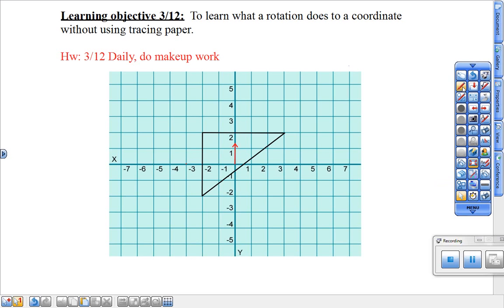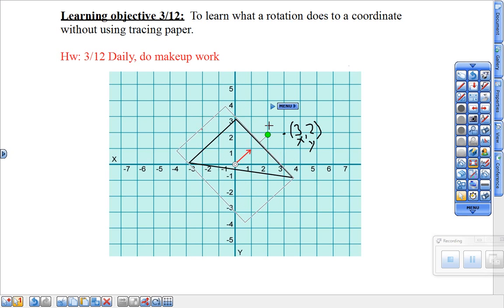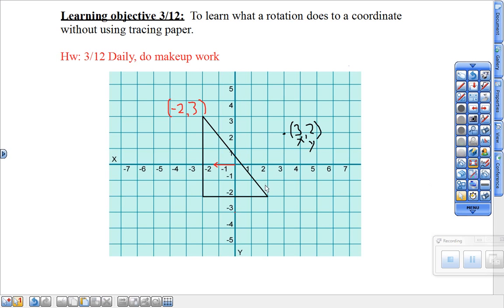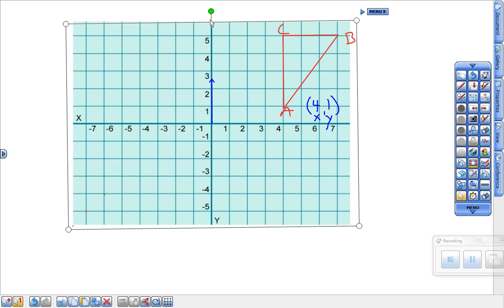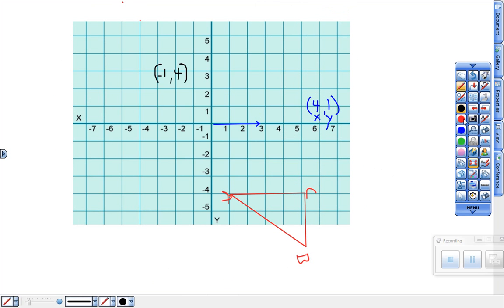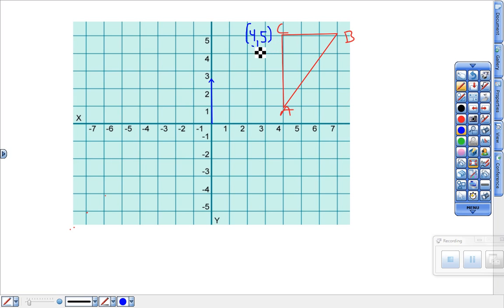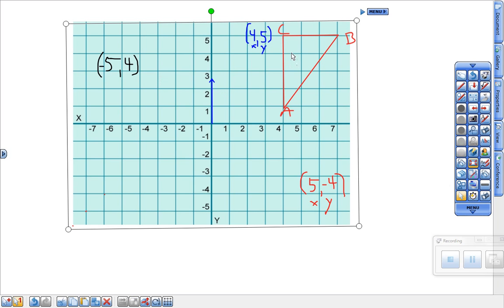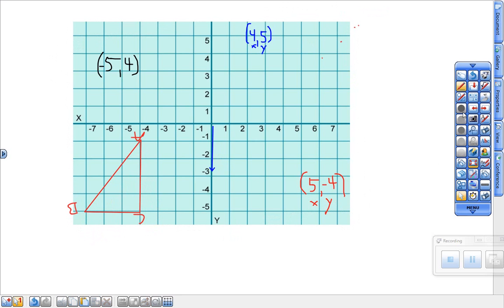math 1 readiness rotating a point 90 degrees about origin